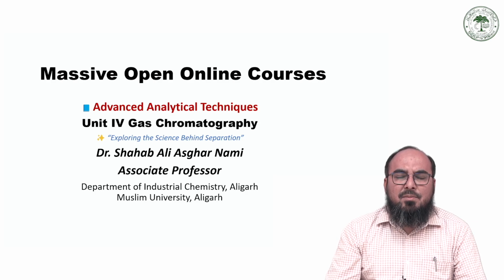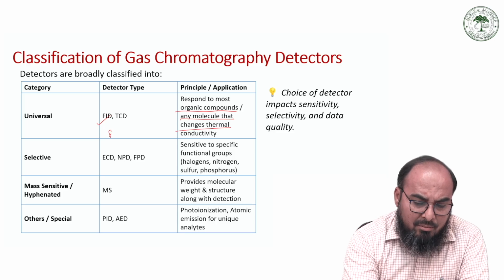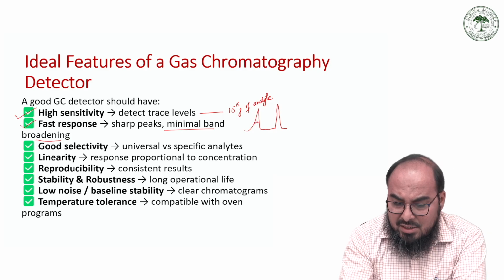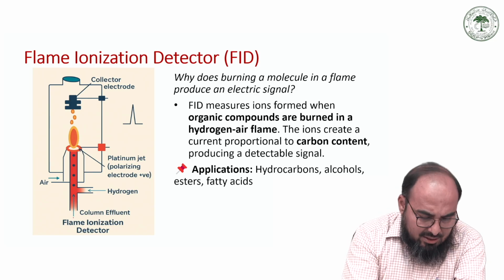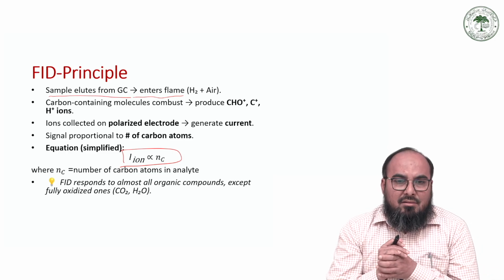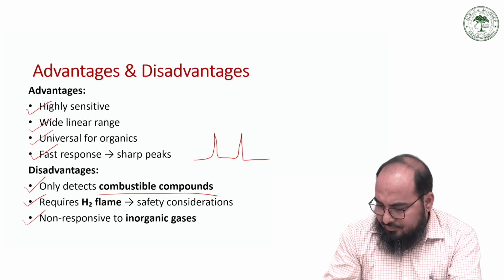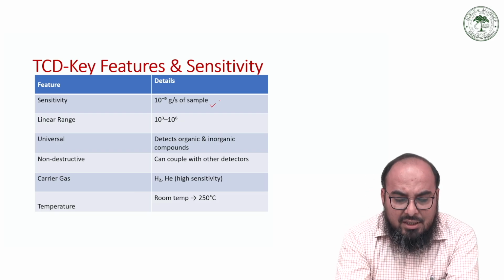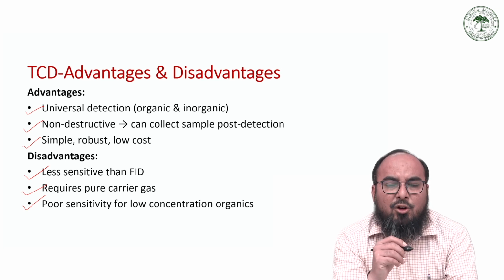Lecture 42 - Detectors